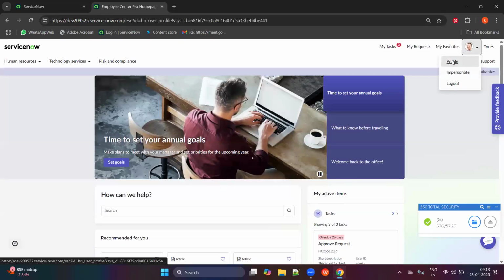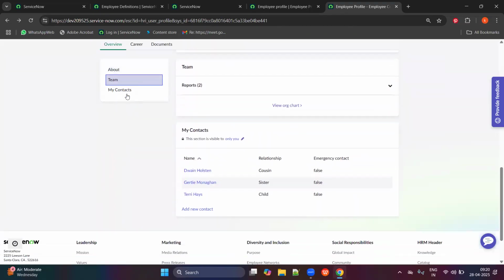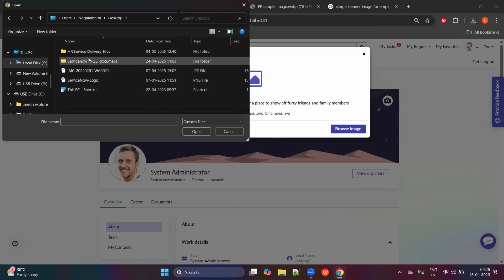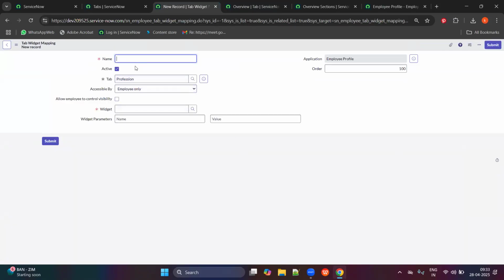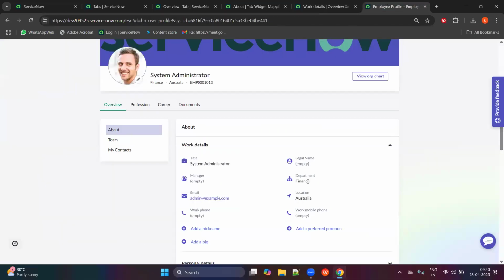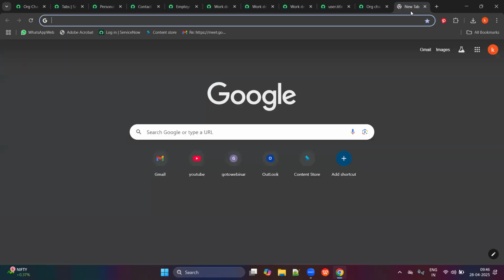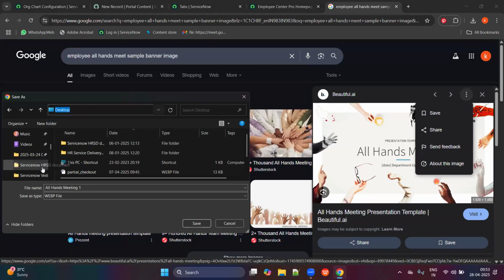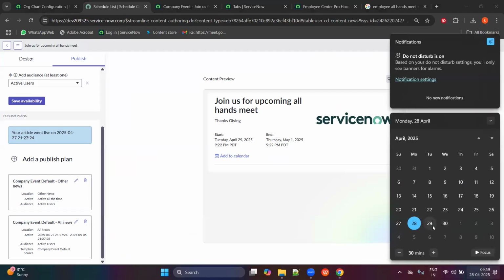HRSD Employee Service Center part 5 explained in detail.Contact us at 6304422358